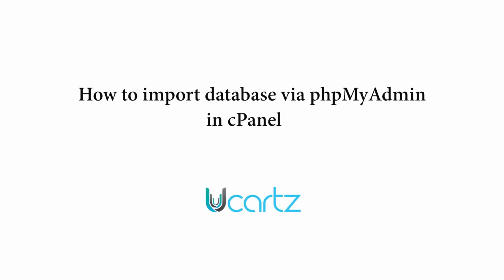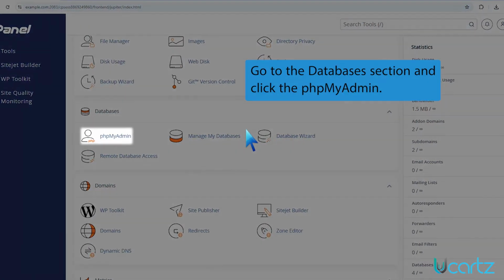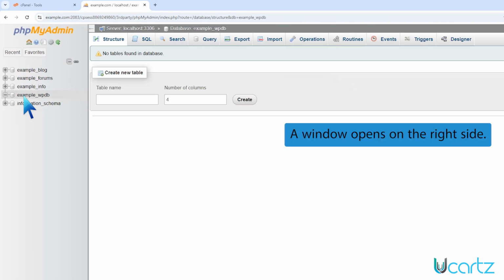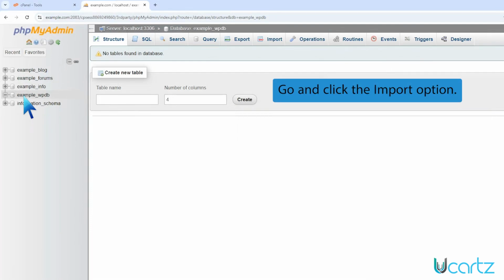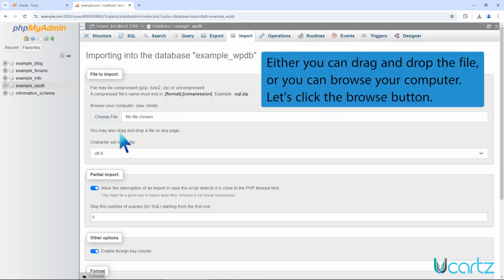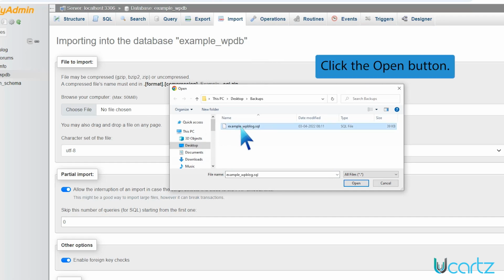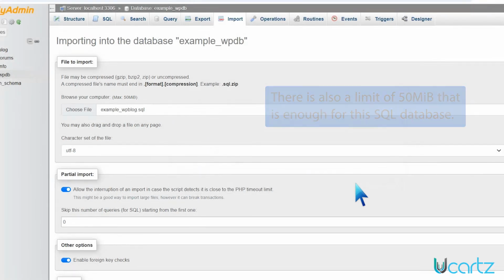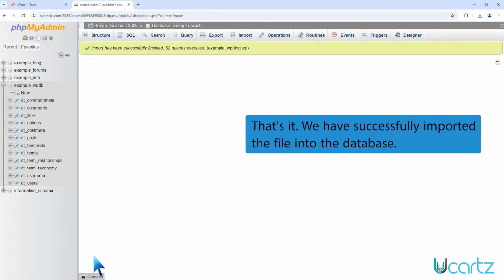How to Import a Database Using phpMyAdmin in cPanel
Import an existing database into your cPanel account using phpMyAdmin for quick data restoration or migration.
1. Log in to cPanel and click “phpMyAdmin” in the “Databases” section.
2. Select the target database from the left sidebar or create one in advance.
3. Click the “Import” tab at the top of the phpMyAdmin interface.
4. Choose your .sql file from your computer and adjust any format settings if needed.
5. Click “Go” to begin importing; a success message will appear if all data is imported correctly.